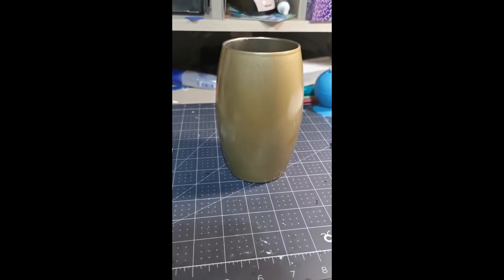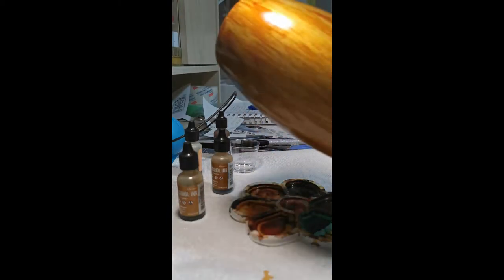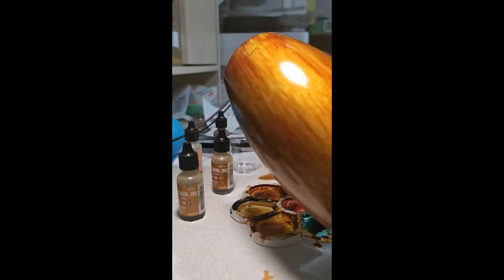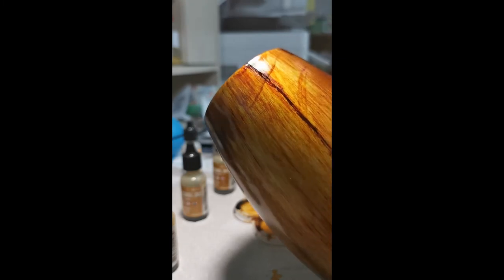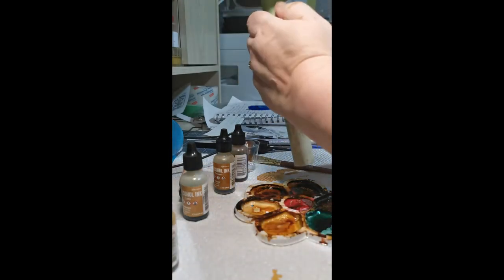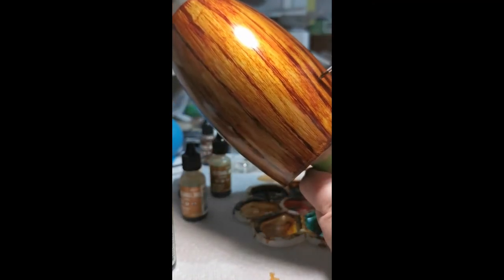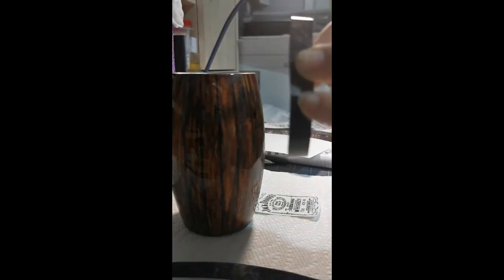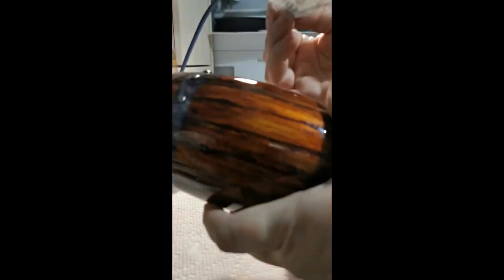Whiskey Barrel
Resin Whiskey barrel tumbler tutorial

Barrel bands: